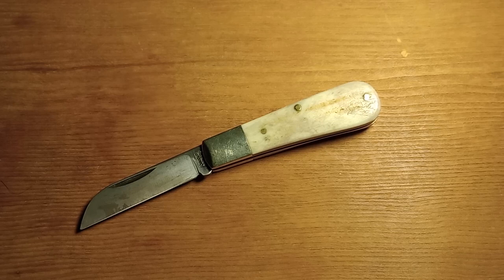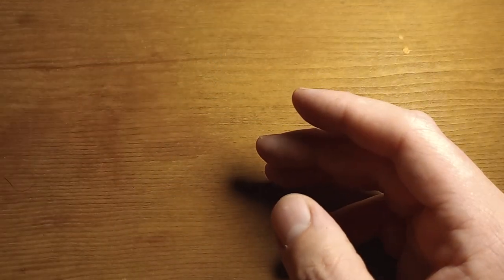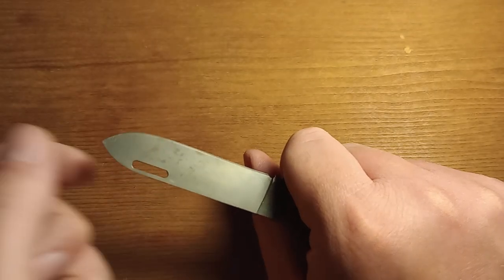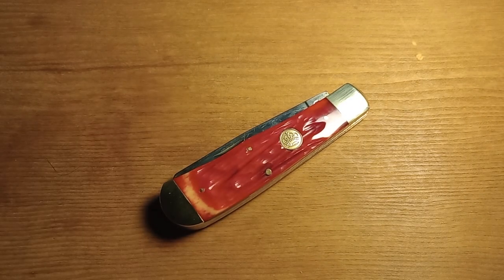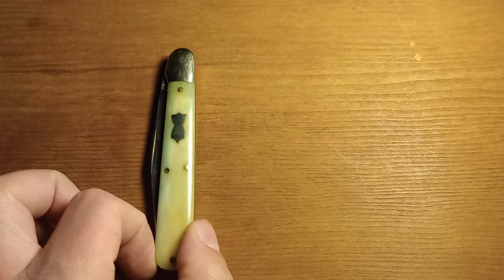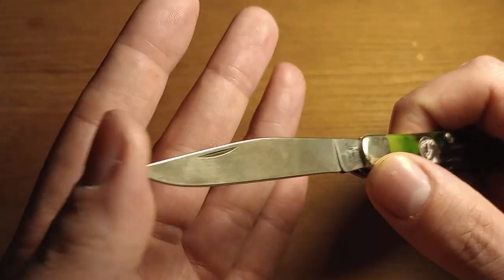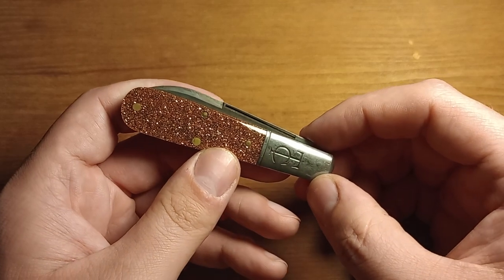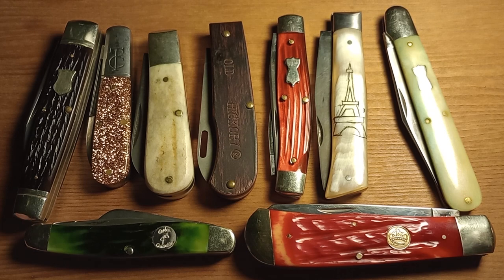My Most Carried Pocket Knives For 2023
just an update on some of my most carried knives for 2023